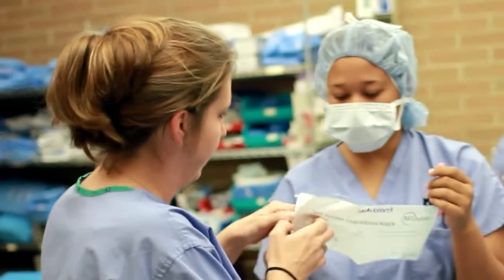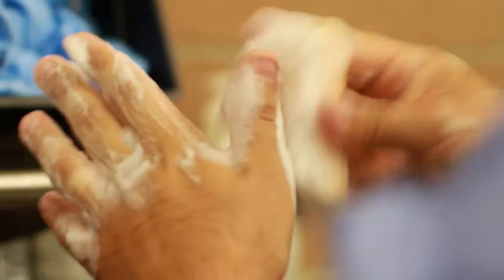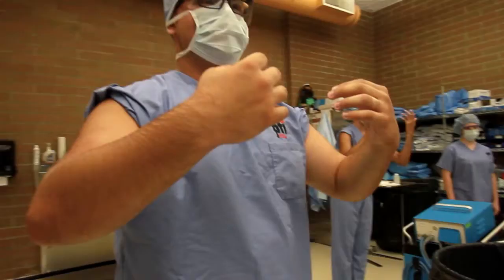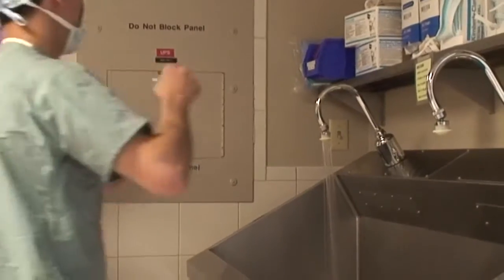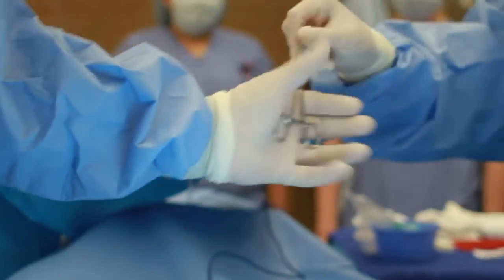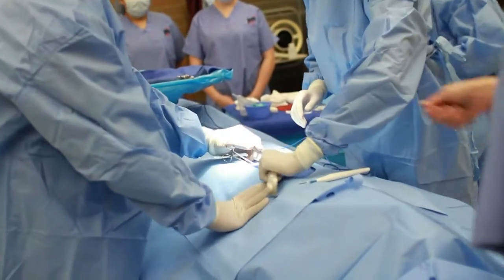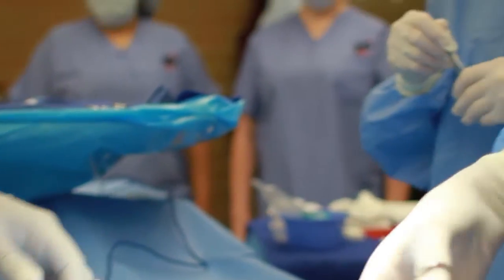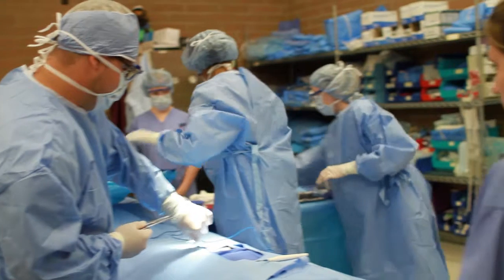Surgical Technology at PTC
Pittsburgh Technical College offers more than 30 associate and bachelor’s degrees and certificate programs. Its 180-acre campus is home to the American Academy of Culinary Arts, the Energy Technology Center, the Nursing Simulation Center, and many hands-on specialty labs. PTC students can take advantage of online course offerings, on-campus residence halls, student activities, intramural and community service programs, and Career Services. PTC is accredited by the Middle States Commission on Higher Education.